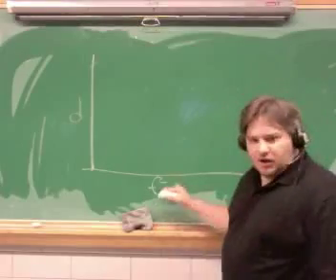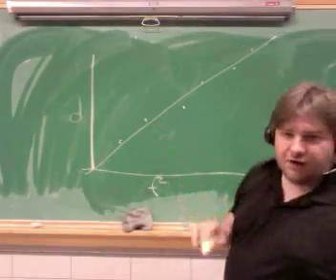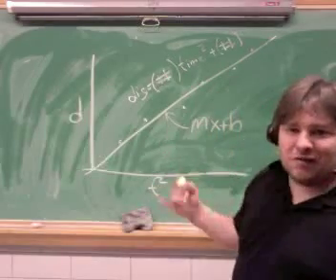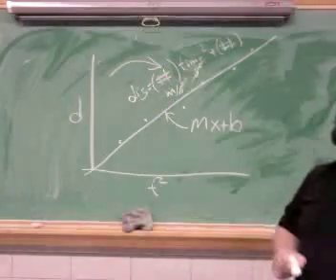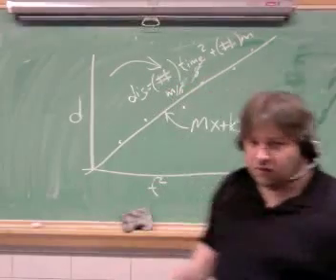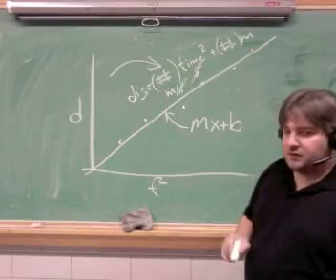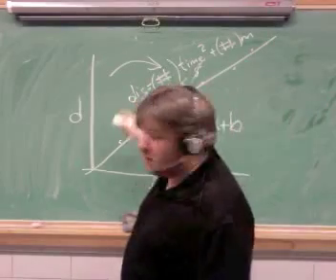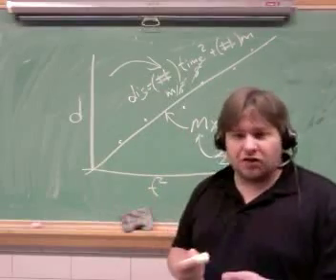Fall down the incline 2